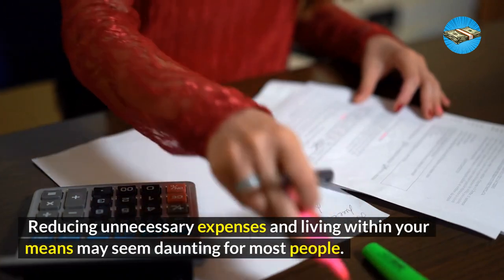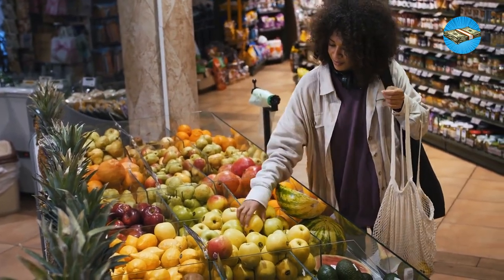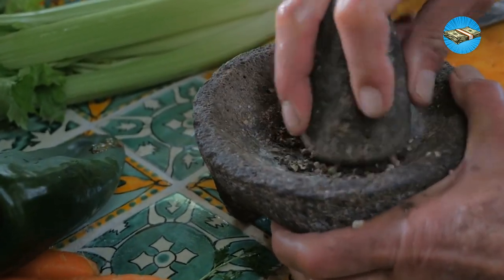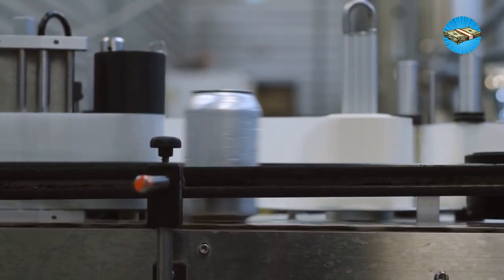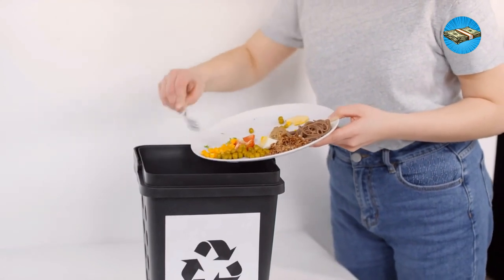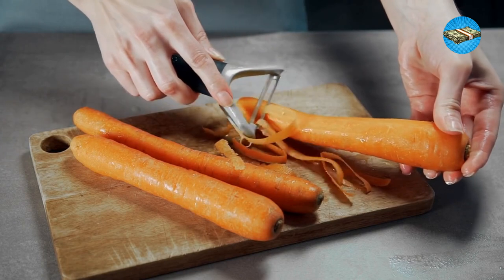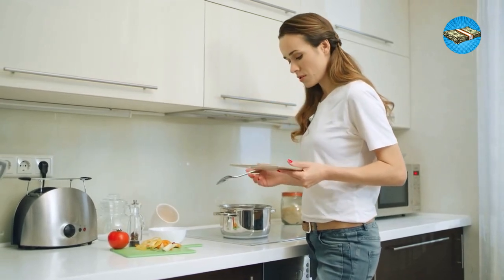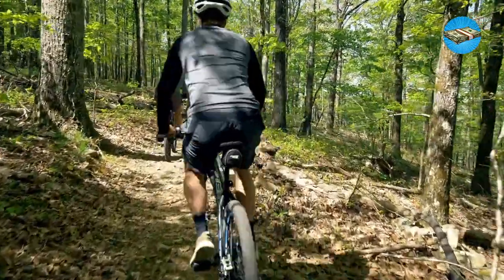10 Tips to Live Frugal The Old Fashioned Way (Try Today)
In another episode of our "Frugal Living" series, we share 10 Tips to Live Frugal The Old Fashioned Way.

▶️Also Watch▶️

📕📕Recommended Reads 📕📕

📕 Managing Your Money All-in-One For Dummies

📕 The No-Spend Challenge Guide

📕 Stack Your Savings: How to Save More Money, Slash Your Spending, and Master Your Finances

🔧 RECOMENDED TOOLS 🔧

Personal Capital

See & manage all your money accounts in one place, in real-time.

See how much you’re saving, and how much you should be saving